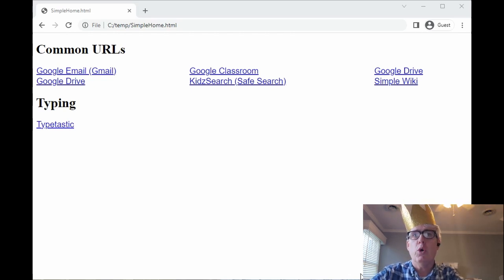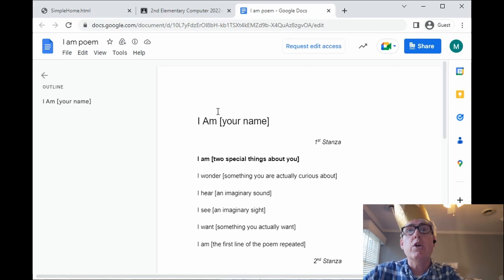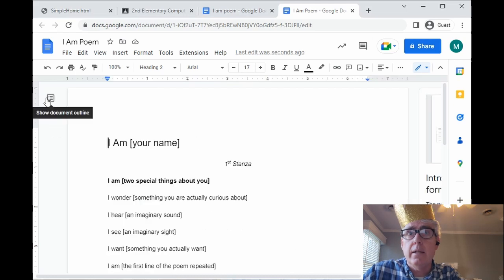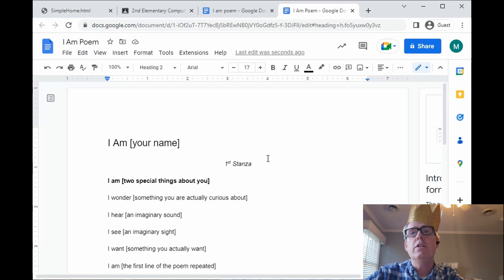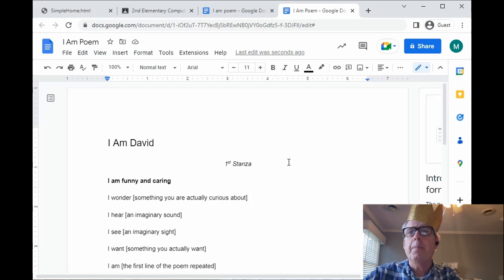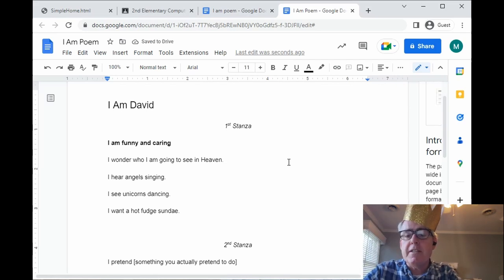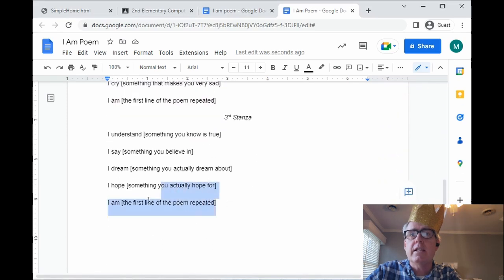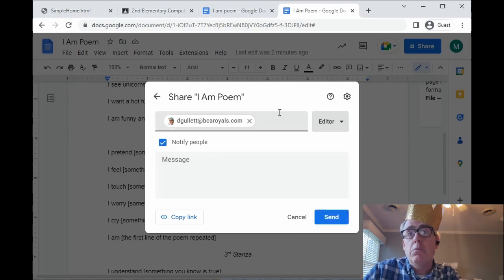Docs - I Am Poem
Mr. Gullett shows the class how to create an "I Am Poem"

00:00 Intro
01:47 Making a copy of a Google File
03:01 Describing "I Am" Poem.
03:45 How to Delete Text
05:30 Using Arrow Keys to Move Cursor
08:20 Sharing a Document